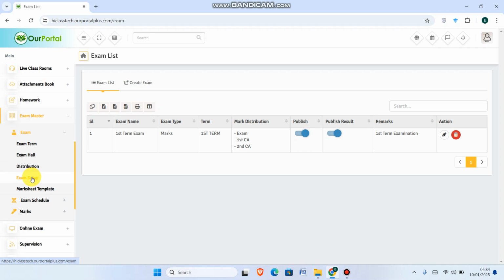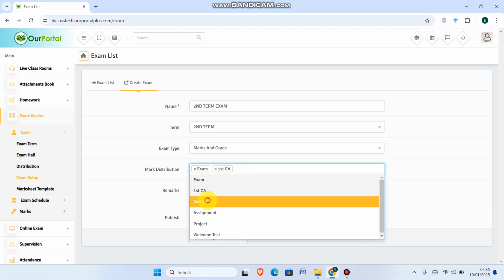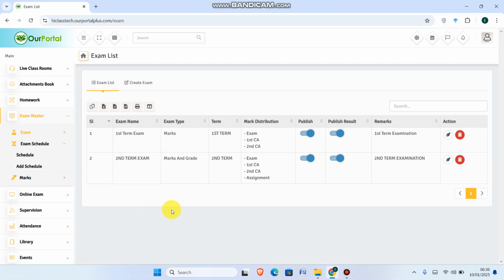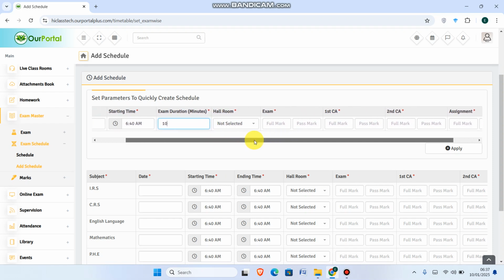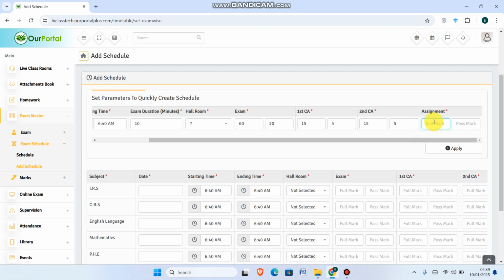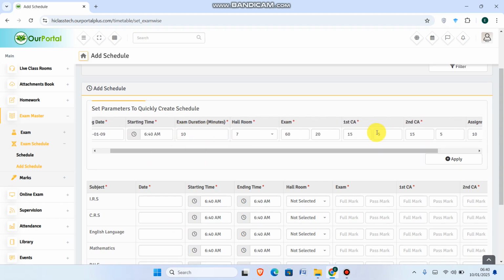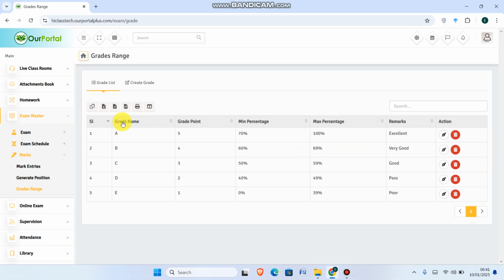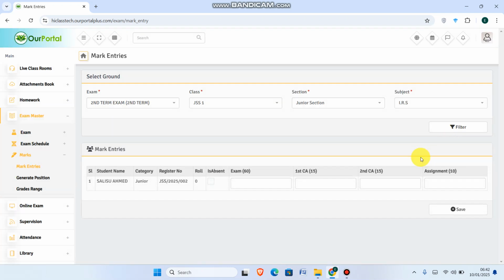EXAMS and Result Management Part 1 - Video 6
In this video, you will learn how to:
1. Create and Schedule Exam
2. Publish Exam and Results
3. Setting of Grading Systems (Grade Range)
4. Setting of Grade Position and Marks Entries